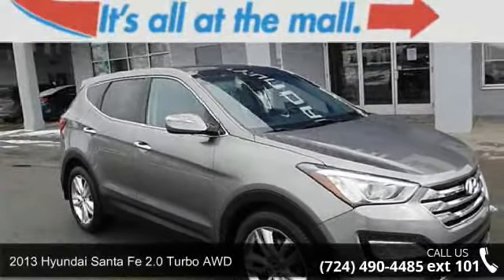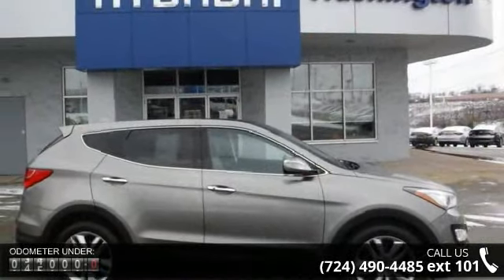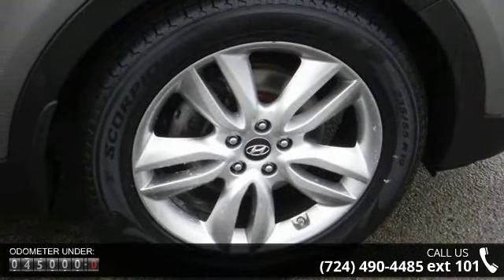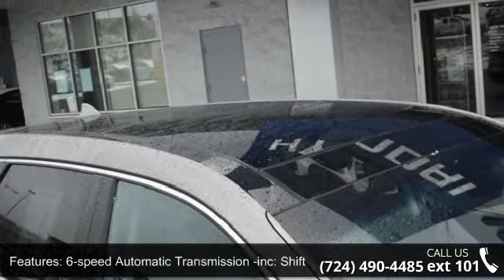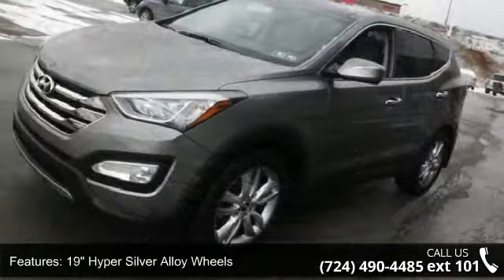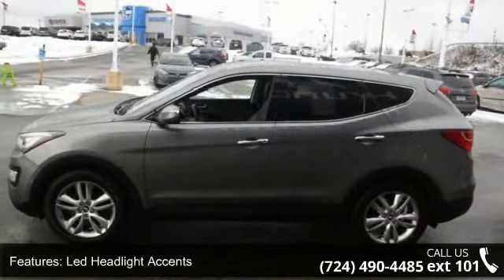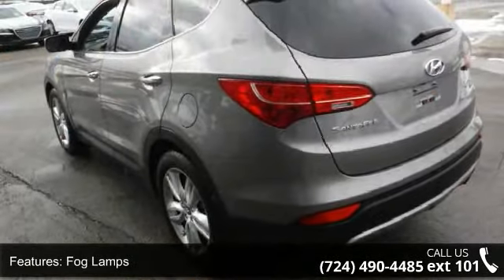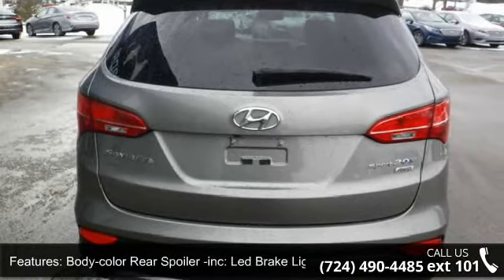2013 Hyundai Santa Fe 2.0 Turbo AWD - Washington Honda - ...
2013 Hyundai Santa Fe 2.0 Turbo AWD Condition: Used Mileage: 44979 Transmission: Automatic Exterior Color: Gray Interior Color: Gray Doors: 4 Stock